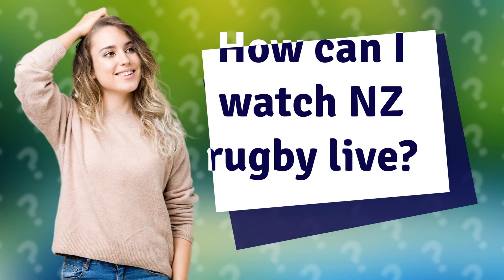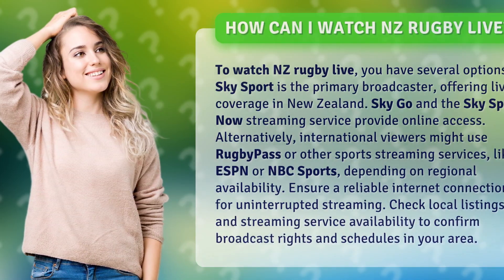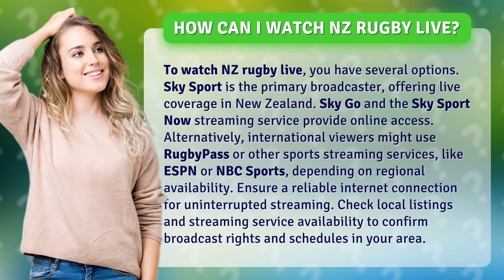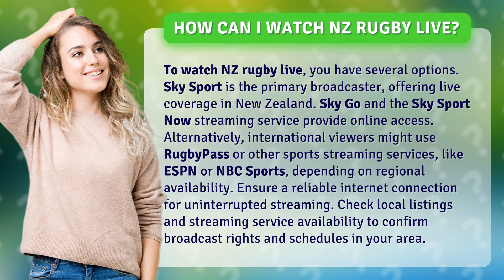How can I watch NZ rugby live?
Unlocking Live NZ Rugby: Your Ultimate Guide! • Watch NZ Rugby Live • Discover the best ways to watch NZ rugby live, from Sky Sport to international streaming options. Get ready for action-packed matches with our complete guide!